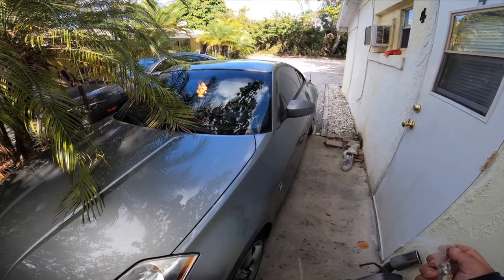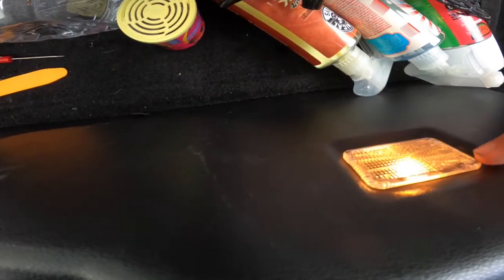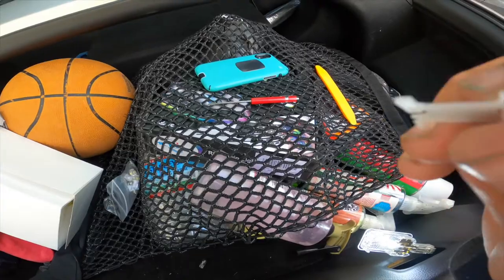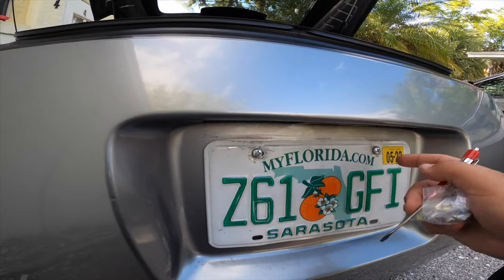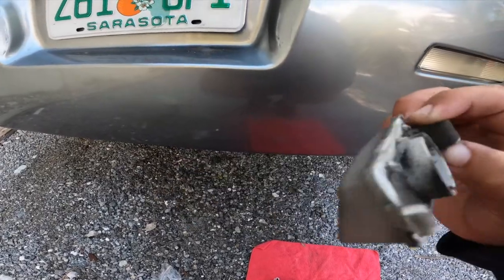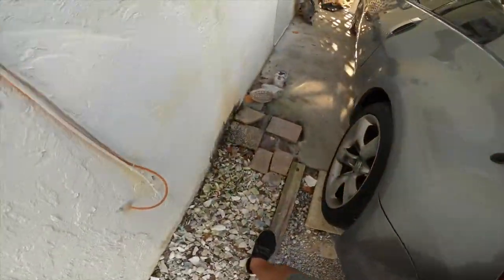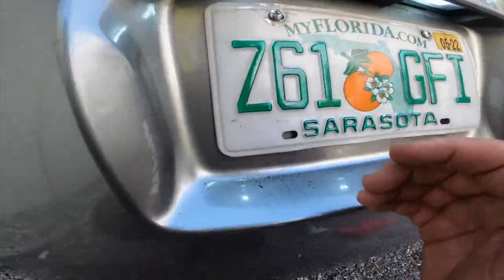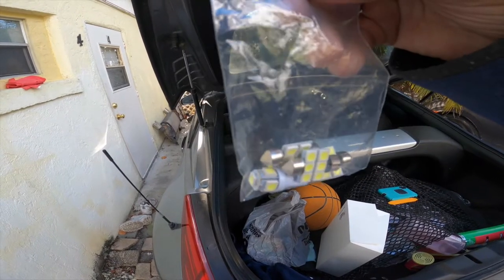8$ TRANSFORMED My Nissan 350z!! (NEW MODS)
What do you guys think of the new Mods? LMK in the comments down below! Im here if you guys got any questions:)

 FOLLOW  SOCIAL MEDIA TO STAY UP TO DATE WITH THE BEHIND THE SCENES ACTION!!!